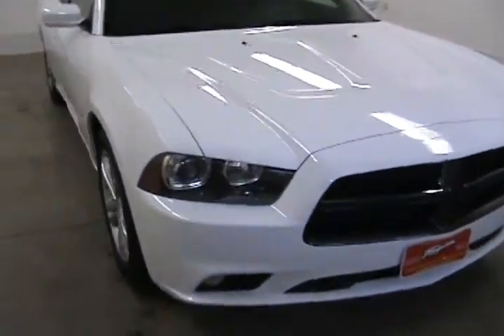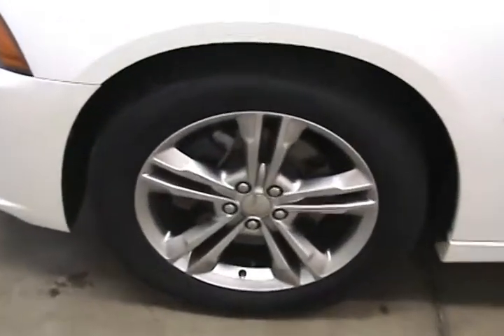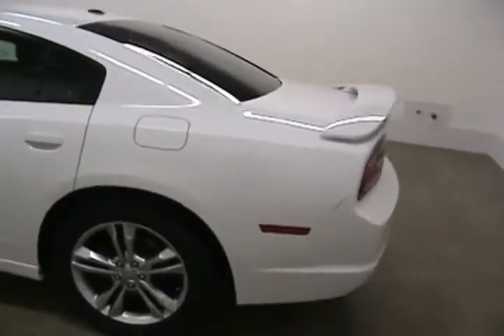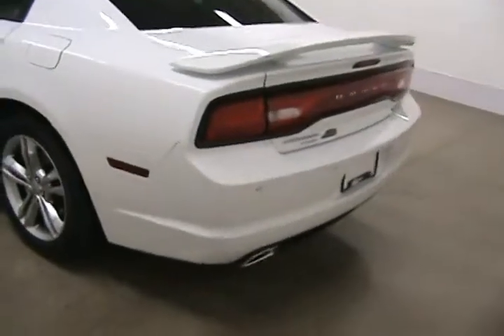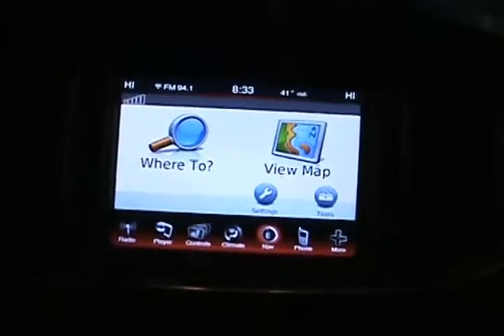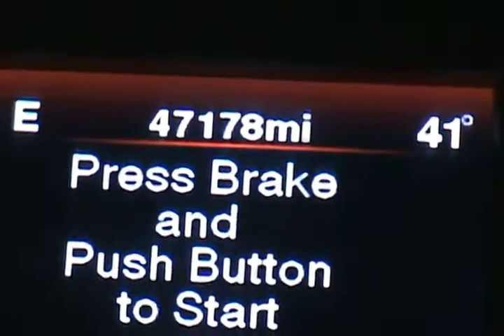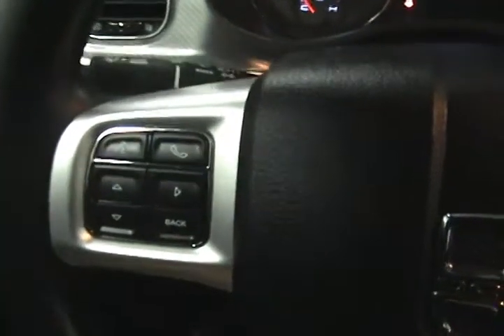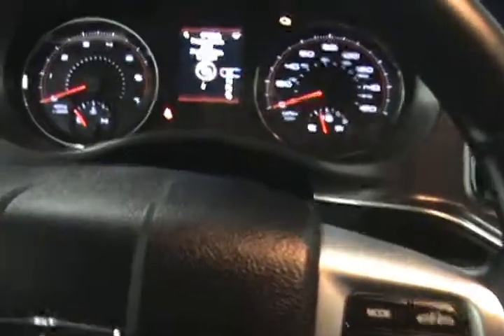2012 Dodge Charger Janesville WI Madison, WI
Year: 2012
Make: Dodge
Model: Charger
Engine: 8 Cylinder
Transmission: 5 Speed Shiftable Automatic
Color: Bright White
Interior: Black
Mileage: 47173
Stock #: 15RT005
VIN: 2C3CDXDT5CH272465
NAV, Sunroof, Heated Leather Seats, Bluetooth, iPod/MP3 Input, All Wheel Drive, Overhead Airbag, Alloy Wheels, PWR SUNROOF, BEATS AUDIO GROUP, ADAPTIVE CRUISE CONTROL GROUP Non-Smoker vehicle, Local trade in, One Owner Vehicle. READ MORE!brbrKEY FEATURES INCLUDEbrAll Wheel Drive, Heated Driver Seat, iPod/MP3 Input, Bluetooth, Aluminum Wheels, Remote Engine Start, Dual Zone A/C, Heated Seats Keyless Entry, Remote Trunk Release, Steering Wheel Controls, Child Safety Locks, Electronic Stability Control.brbrOPTION PACKAGESbr29P CUSTOMER PREFERRED ORDER SELECTION PKG: 5.7L V8 engine, 5-speed auto trans, 180-amp alternator, front lower LED lamps, front LED overhead lamps, heated &amp;amp; cooled front console cupholder, heated rear seats, sport leather front bucket seats, pwr front seats w/4-way pwr lumbar, security alarm, NAVIGATION &amp;amp; REAR BACK-UP CAMERA GROUP: UConnect Touch 8.4N w/AM/FM stereo &amp;amp; CD/DVD/MP3 player &amp;amp; Garmin navigation system, SiriusXM (1) year Travel Link &amp;amp; Traffic service, ParkView rear back-up camera, BEATS AUDIO GROUP: (10) speakers w/subwoofer, 552-watt amp, PWR SUNROOF, ADAPTIVE CRUISE CONTROL GROUP: adaptive speed control, forward collision warning, heated steering wheel. Non-Smoker vehicle, Local trade in, One Owner Vehicle. RT Plus with Bright White exterior and Black Interior interior features a 8 Cylinder Engine with 370 HP at 5250 RPM*.brbrEXPERTS ARE SAYINGbr&amp;quot;After a comprehensive restyling last yearbrbrVISIT US TODAYbr*New vehicle sale prices include GM Employee pricing. Must obtain GM Employee Authorization number to get sale price. Added accessories are additional to the GM Employee price. Contact dealer for details. Serving Southern WI and Northern IL since 1945. Why Go Anywhere Else? Contact Jennifer or Sean in the Internet Department to set up your test drive today!brbrHorsepower calculations based on trim engine configuration. Please conf&gt;

Address:
3601 E Milwaukee Street